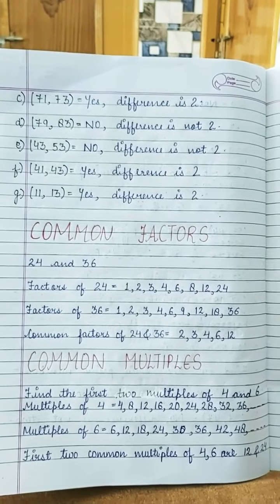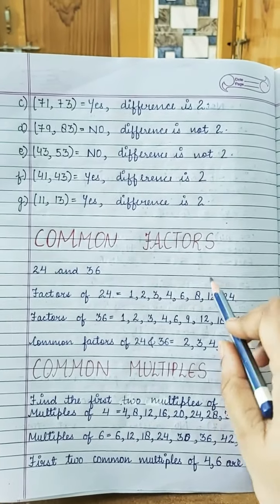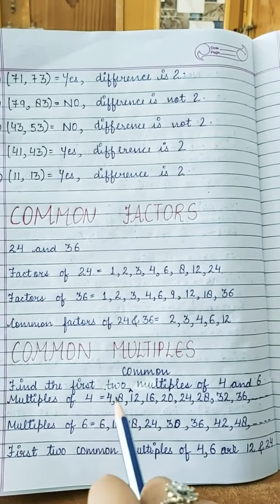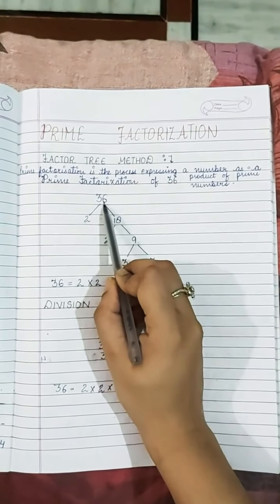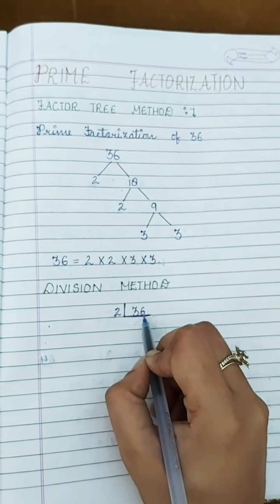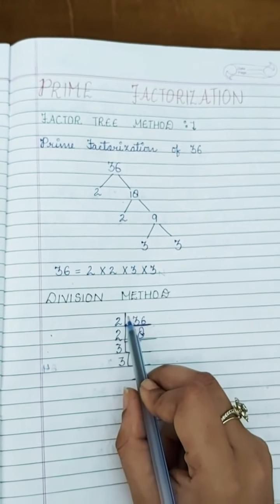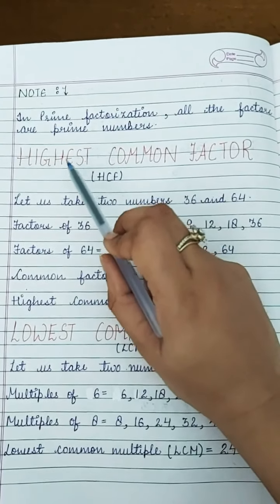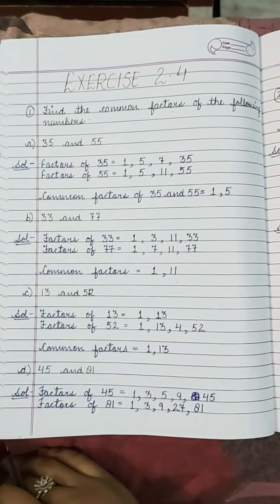Chapter 2 Playing with numbers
Common factors, common multiples, factorization and Excercise 2.4